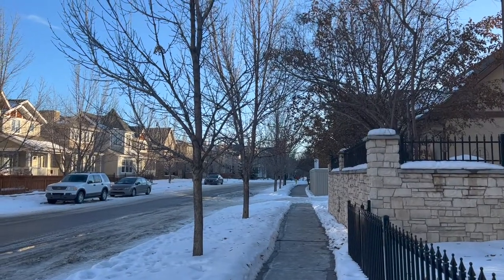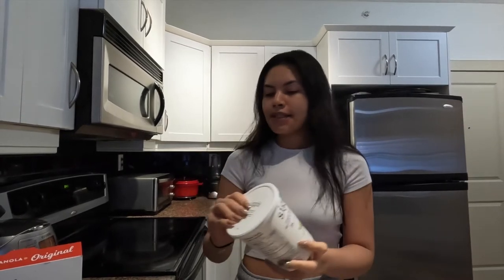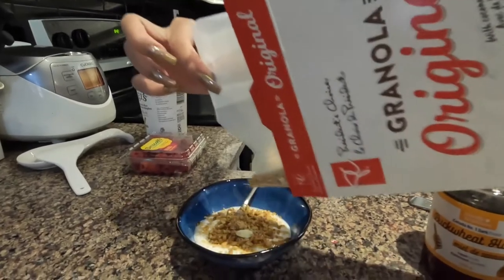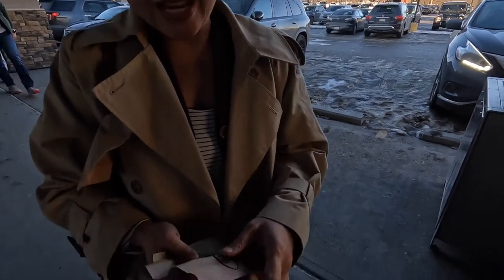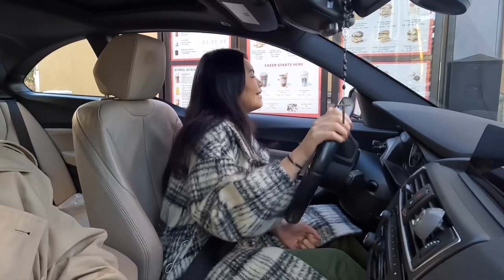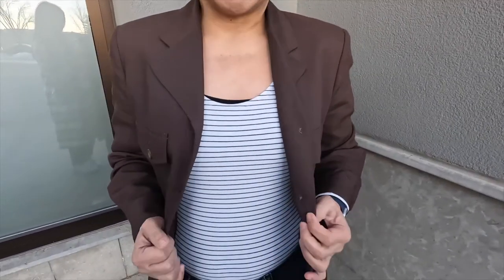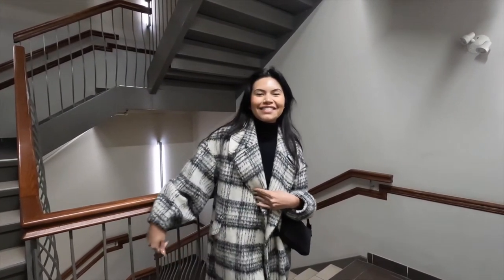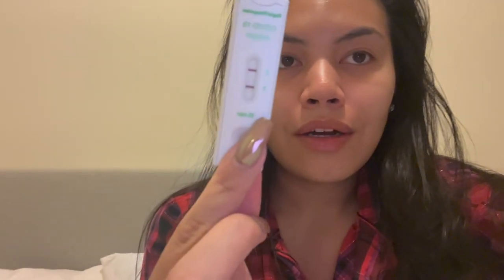it's beginning to look a lot like Christmas! 🎄 my fav breakfast, Crate & Barrel, Chestnut Praline